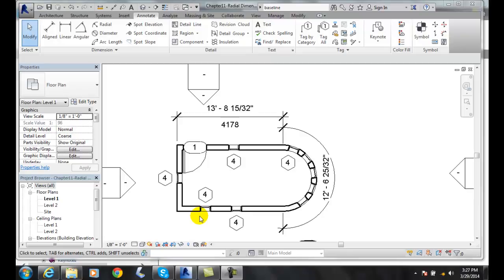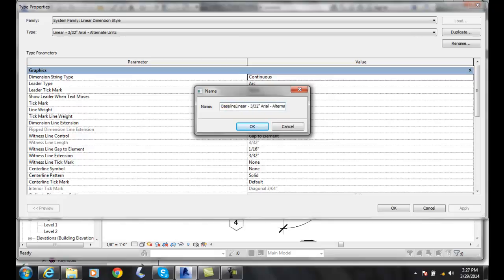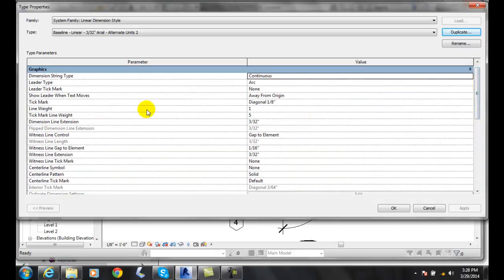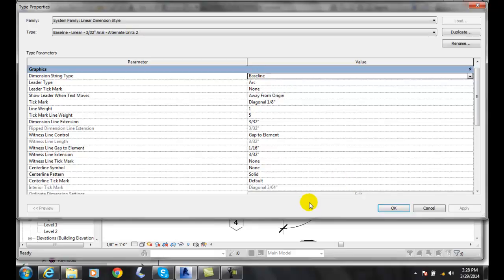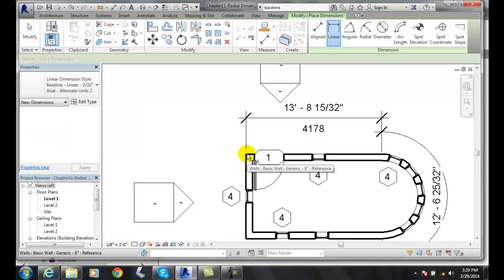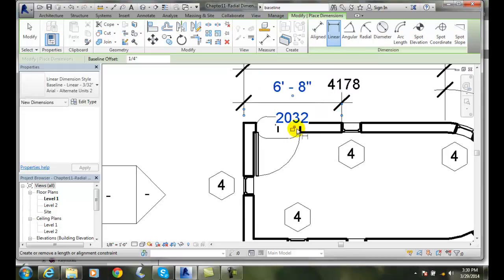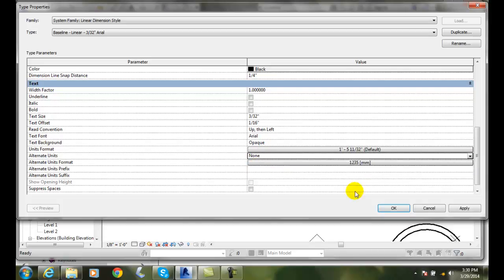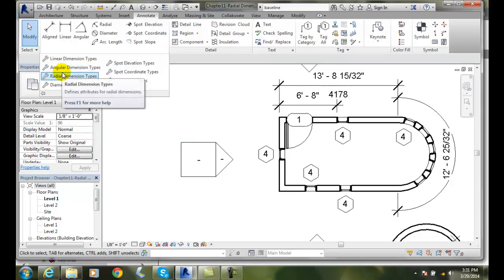Revit 11-26 Methods of Creating and Placing Baseline and Ordinate Dimensions